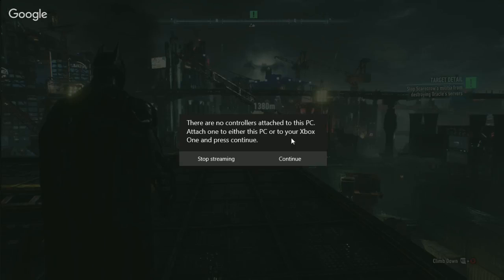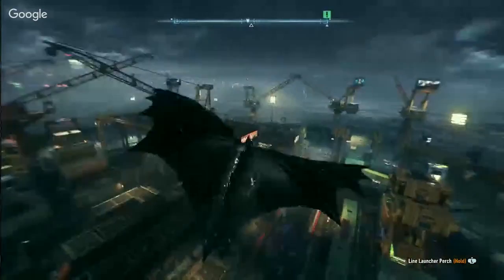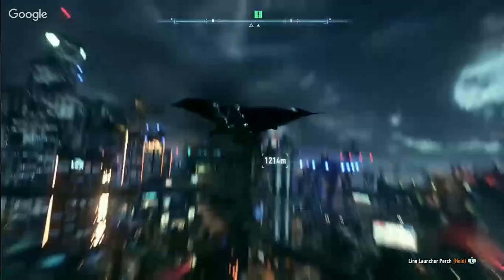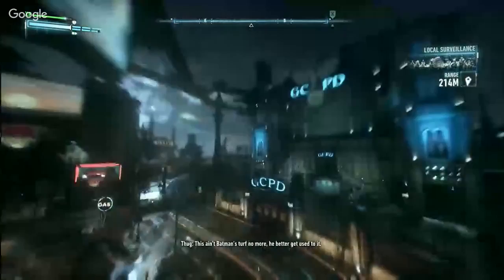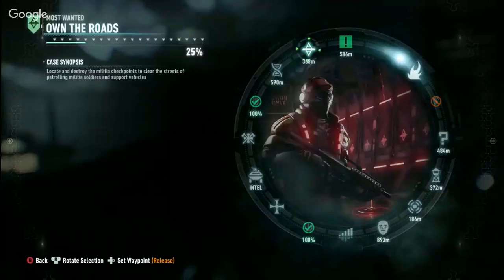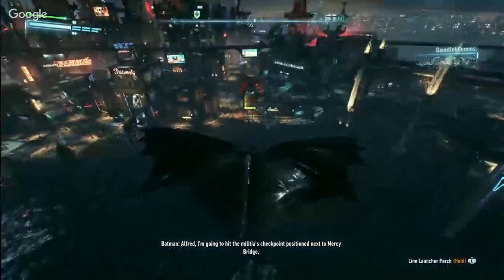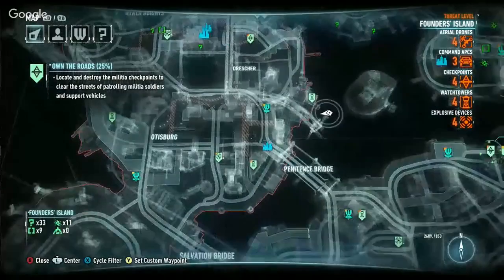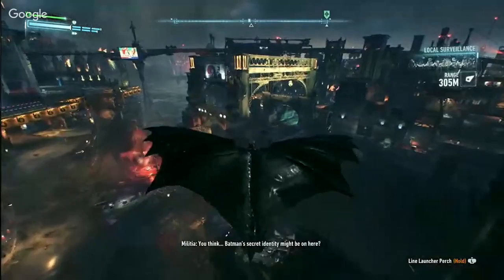[Xbox One, Mobile, and Pc] How To Start Off Well On Youtube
The Gameplay on this video was heavily inspired by "Tron Vs Matrix" He is currently doing a Batman Arkham Night Series, And I belive he is going to do well on this website.